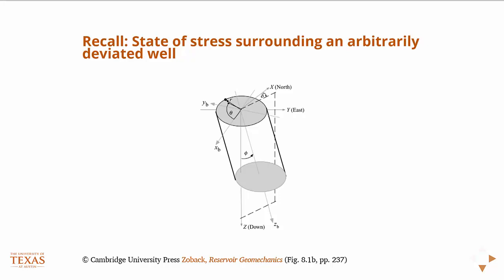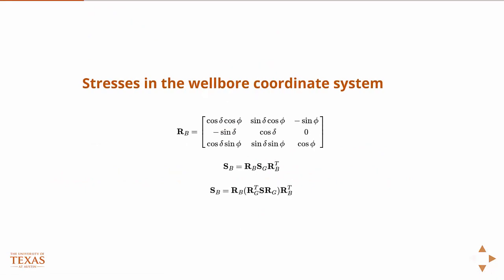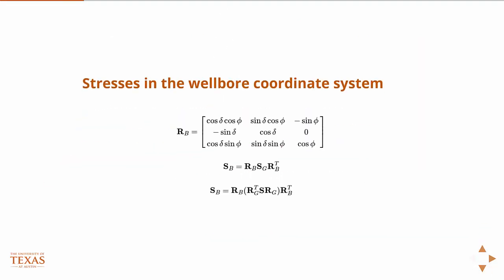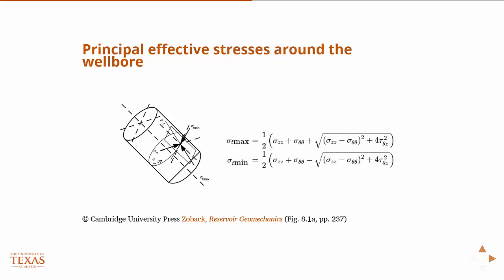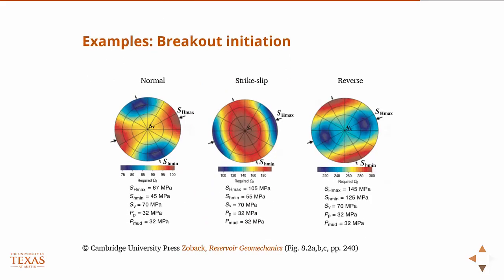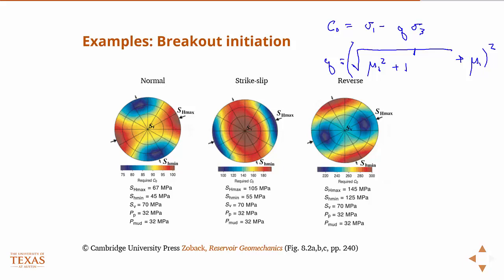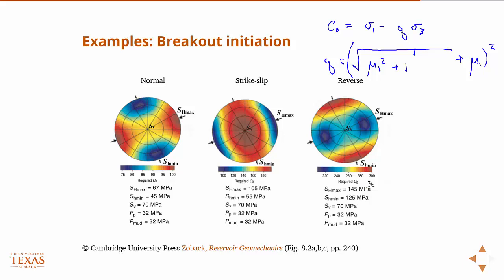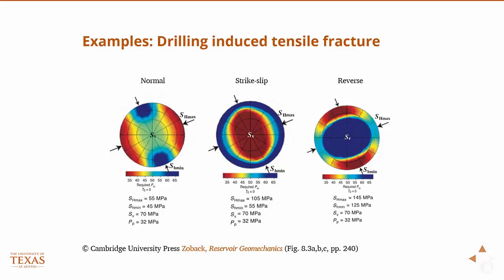Review of deviated wellbore stresses